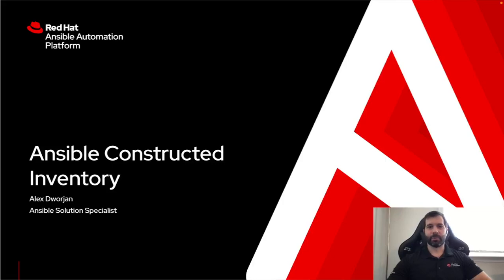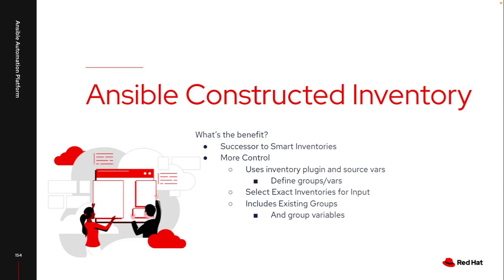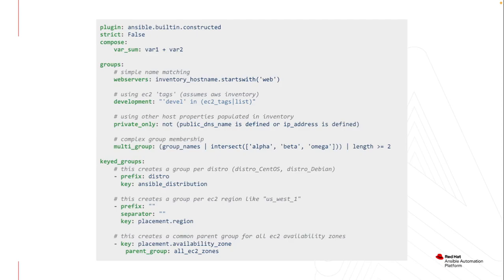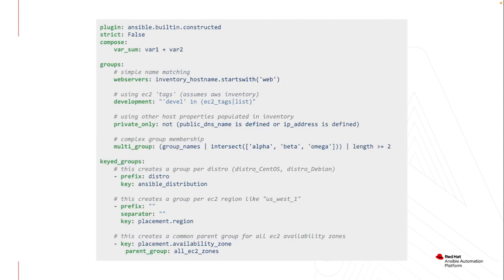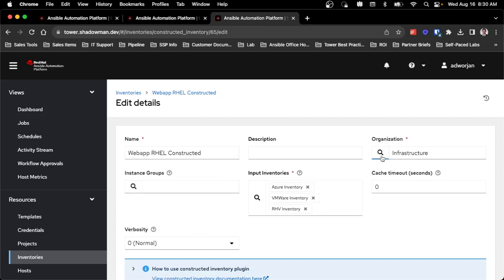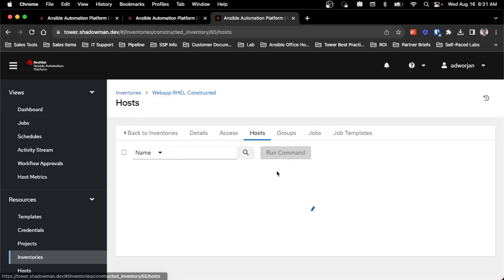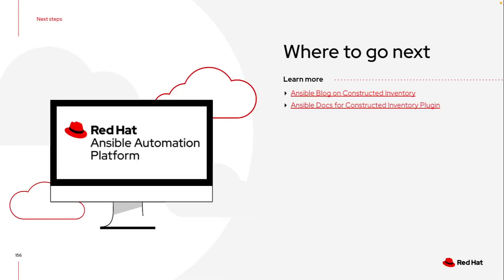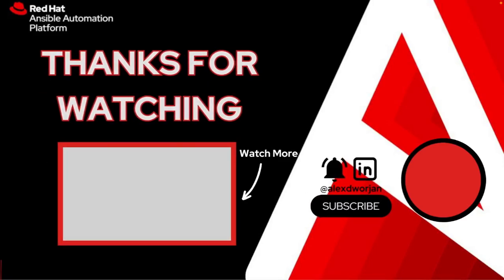Ansible Constructed Inventory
This video will cover Ansible Constructed Inventories that are part of the Ansible Automation Platform